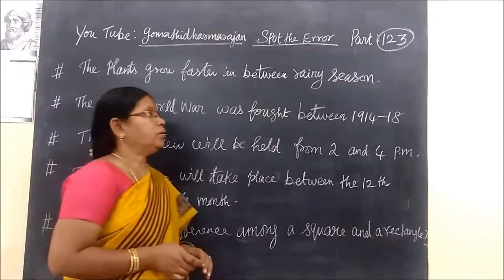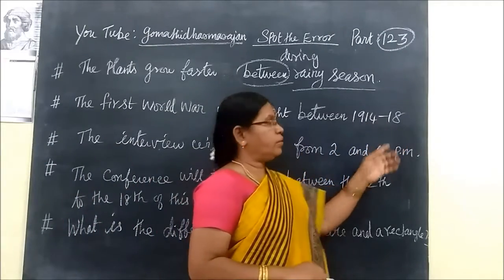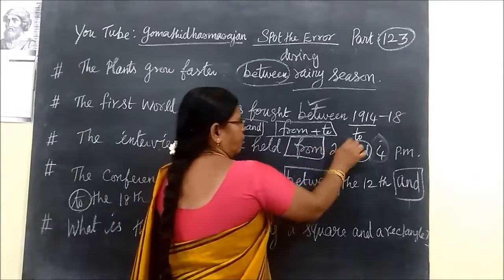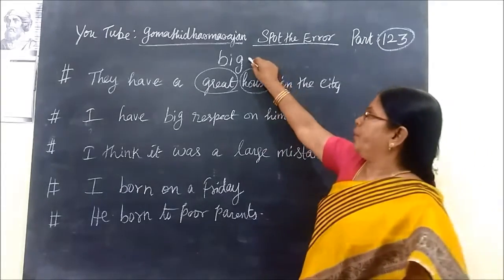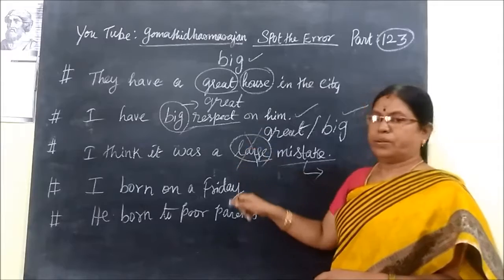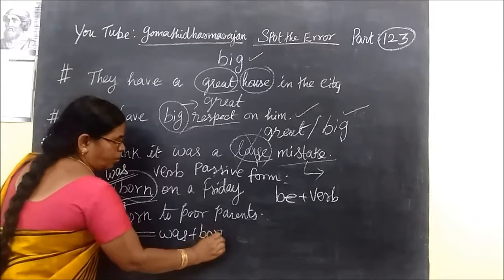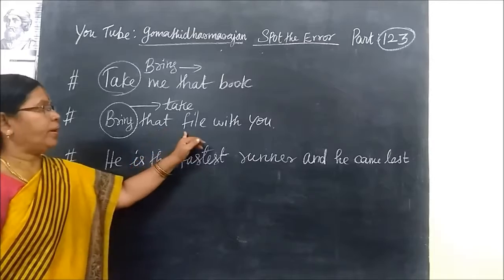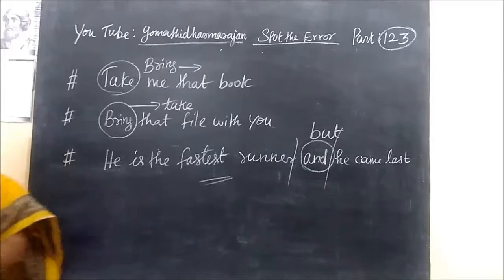School Grammar [Part-123] Spot the Error Gomathi dharmarajan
School Grammar [Part-121] Spot the Error Gomathi dharmarajan